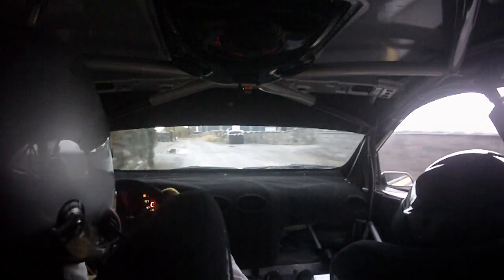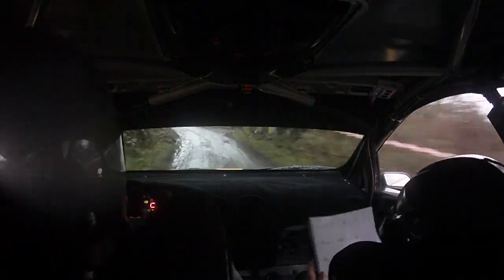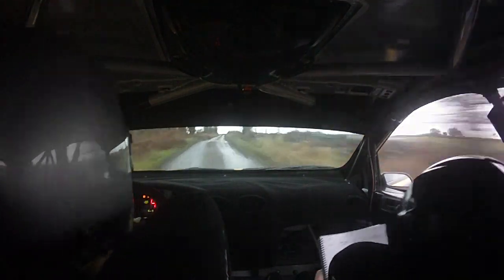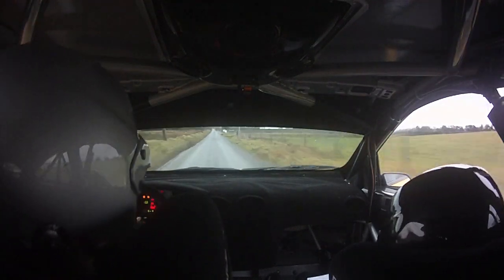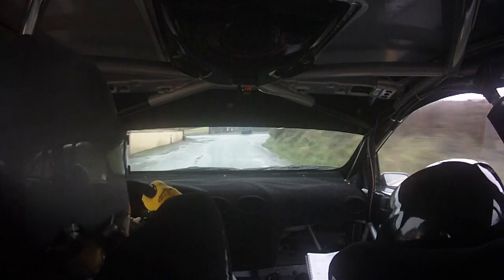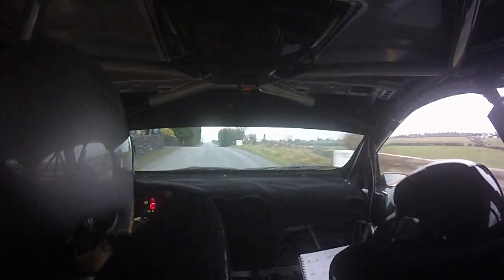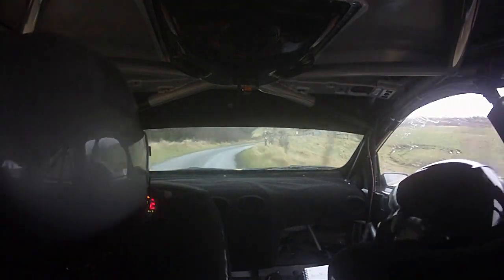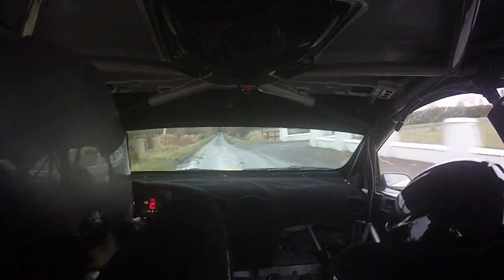JJ Fleming & Robbie Ward SS1 InCar Galway International Rally 2013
Incar of Galway International Rally 2013 - JJ Fleming & Robbie Ward SS1